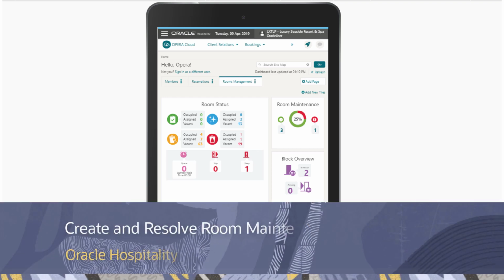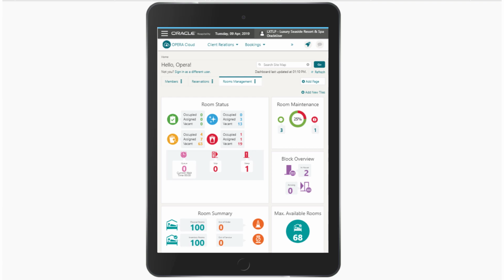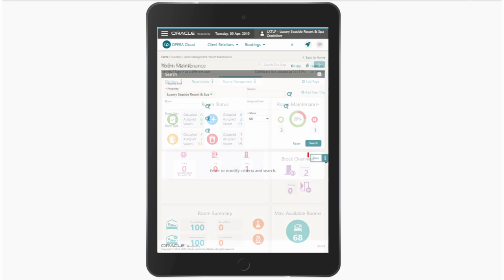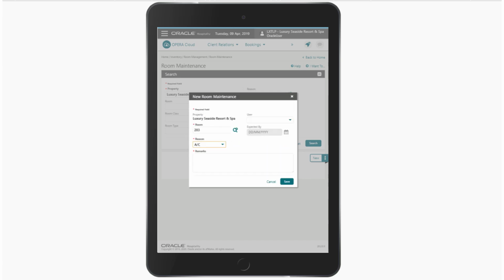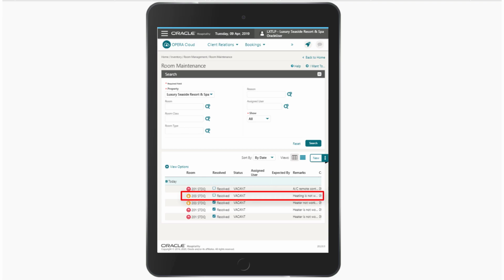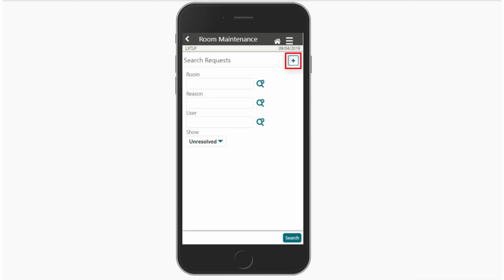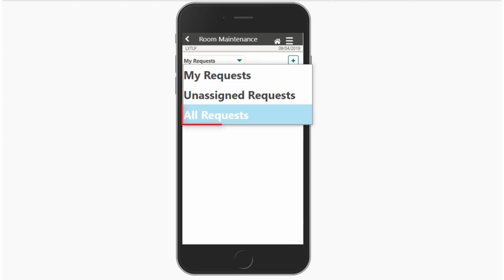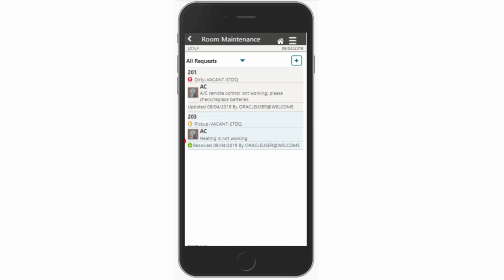Hospitality Documentation–OPERA Cloud: Create and Resolve a Room Maintenance Task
In this video, you will learn how to create and resolve room maintenance tasks in OPERA Cloud.
This video is part of the Oracle Hospitality OPERA Cloud Documentation Video series, developed by the Oracle Hospitality Documentation team to demonstrate and enhance your experience with the OPERA Cloud application.
You can find the Oracle Hospitality Product Documentation, at the following URL then click the Hotels tab to find your OPERA Cloud Services release.
To improve the video quality, you can click the gear icon to set the quality to 1080p/720p HD.
Oracle disclaims any warranties or representations as to the accuracy or completeness of this recording, demonstration, and/or written materials (the "Materials"). The Materials are provided "as is" without any warranty of any kind, either express or implied, including without limitation warranties or merchantability, fitness for a particular purpose, and non-infringement.